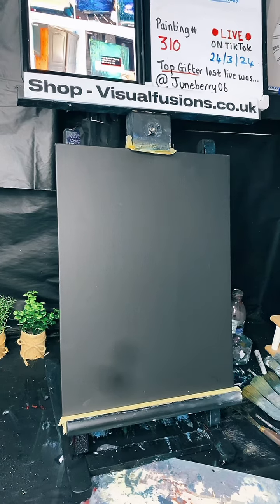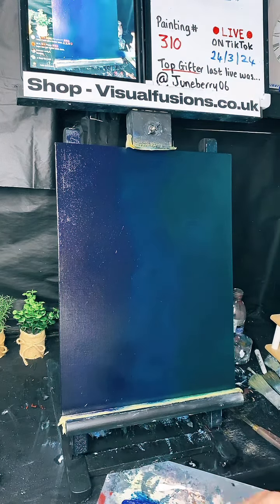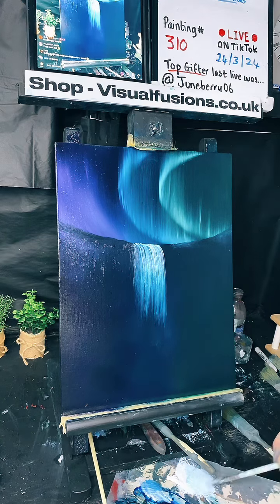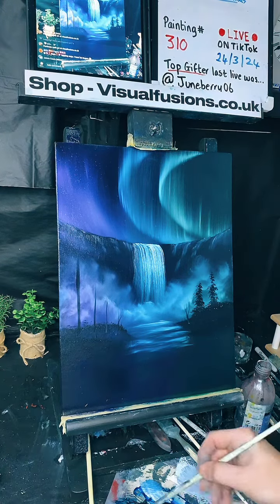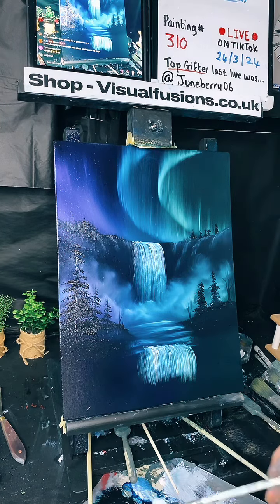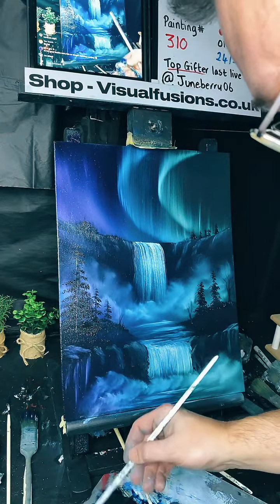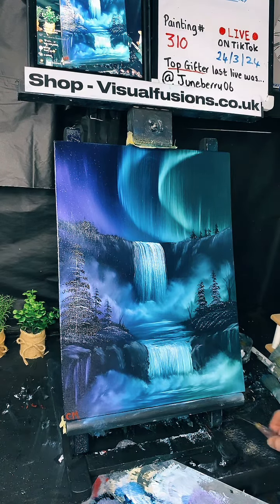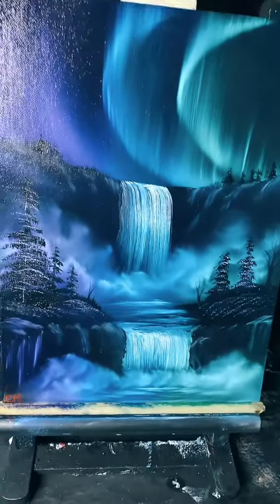How to Paint Aurora Northern Lights Sky & Waterfall - Art Tutorial Blissful sky Oil Painting 310